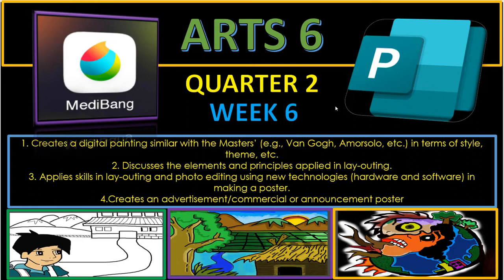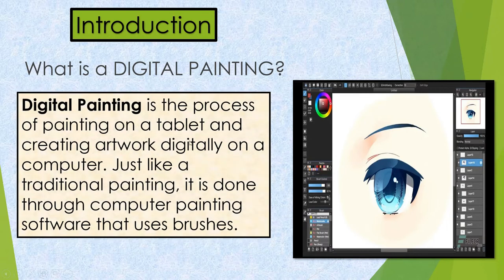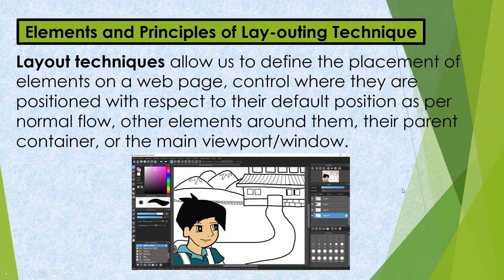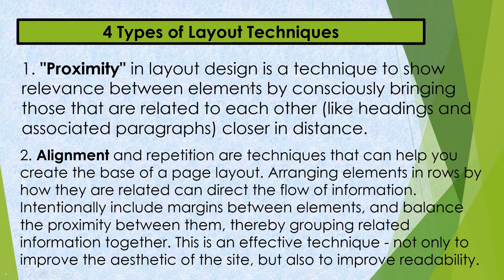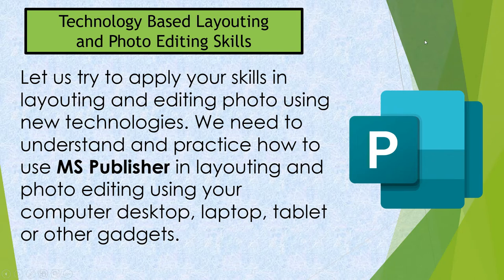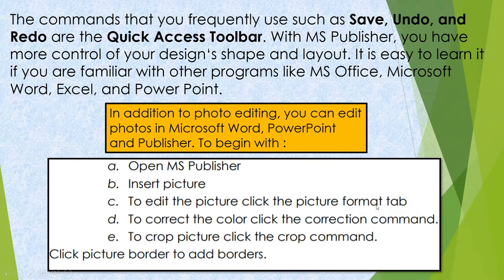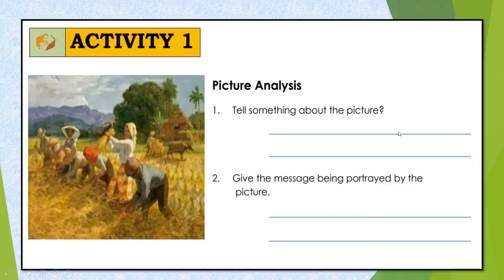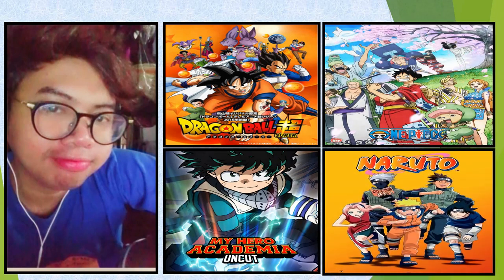ARTS 6 QUARTER 2 WEEK 6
LESSON:
 Creates a digital painting similar to the Masters’ (e.g., Van Gogh, Amorsolo, etc.)
in terms of style, theme, etc.
• Discusses the elements and principles applied in lay-outing.
• Applies skills in lay-outing and photo editing using new technologies (hardware and
software) in making a poster.
• Creates an advertisement/commercial or announcement poster